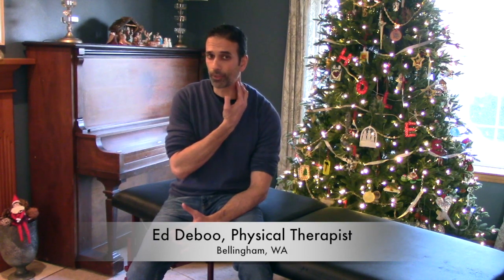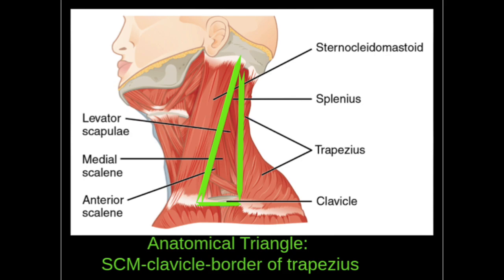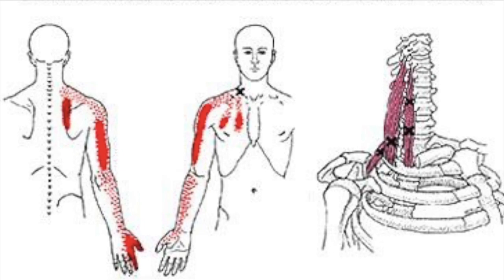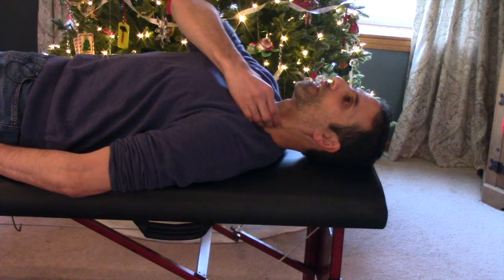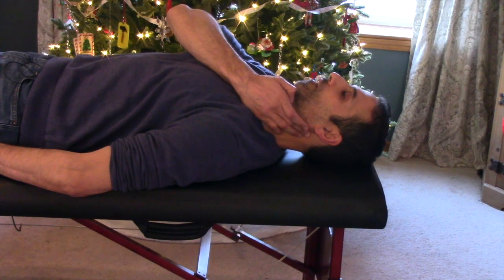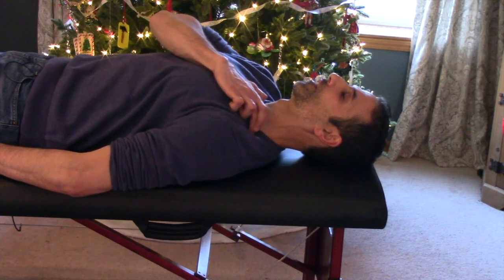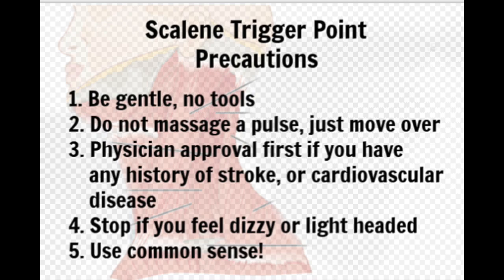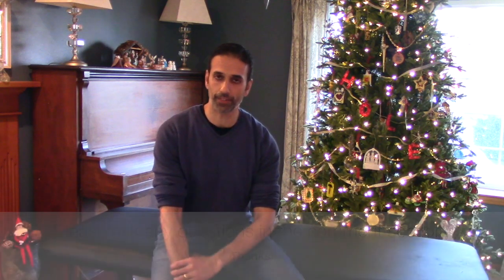NECK & ARM pain Relief: Scalene Muscle Trigger Points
Neck & Arm PAIN/NUMBNESS?  Check your Scalene muscle for trigger points. The scalene muscle group is found along the lateral and anterior part of your neck.  If you have any trigger points (tender spots) in those muscles, it can cause soreness and pain in your neck, shoulder, upper back, and in to your arm.  Check this area first for any trigger points and work them out, see if that has a positive effect on your symptoms.
Do you have more questions? Let’s connect! On line Exercise and Injury consultation

Shoulders hurt? Udemy.com on-line class on shoulder stretching, strengthening, trigger points, and posture

Ready to work on your posture? Udemy.com on-line class on neck, upper back, and shoulder stretching to improve posture

Daily Neck Stretches
5 Exercises all Seniors should be doing!

5 hidden reasons for muscle pain.

In Bellingham, Washington? Schedule an “In - Clinic” visit for Osteopathic Manual Therapy

Stay well,

Ed Deboo, PT
Bellingham Physical Therapy